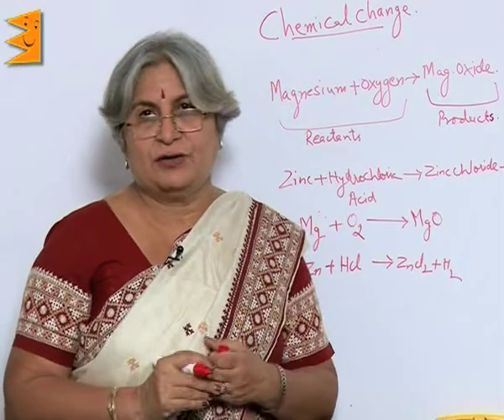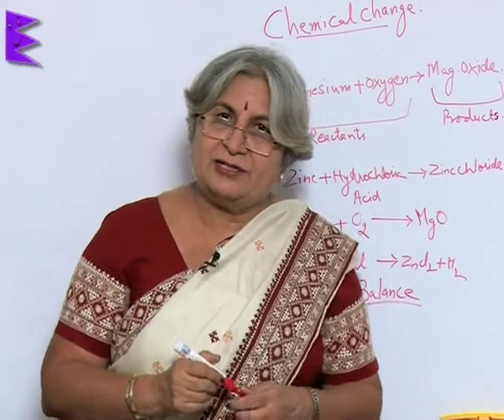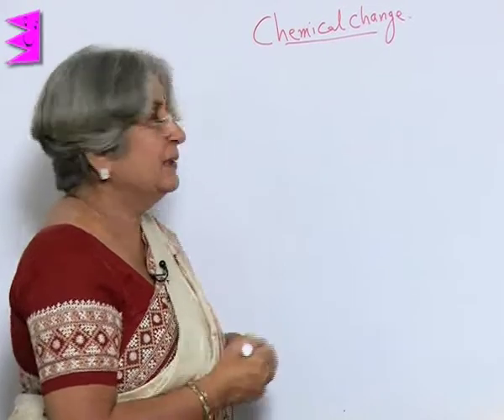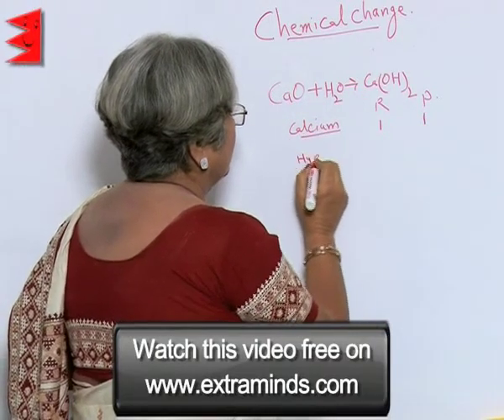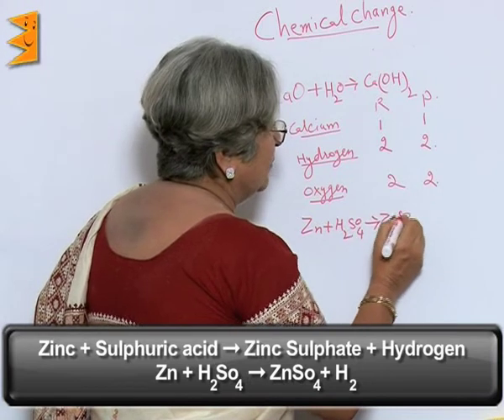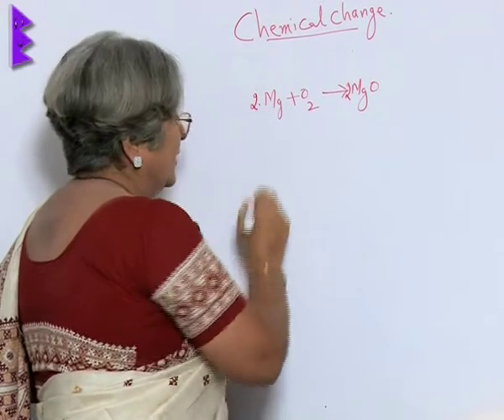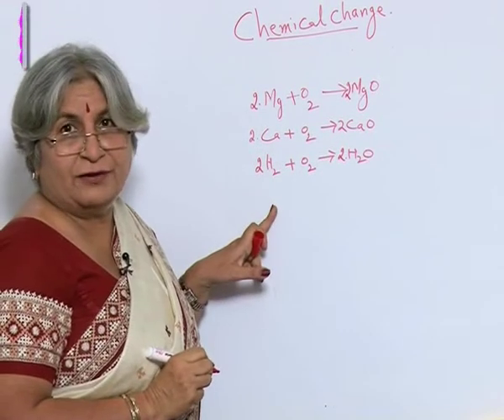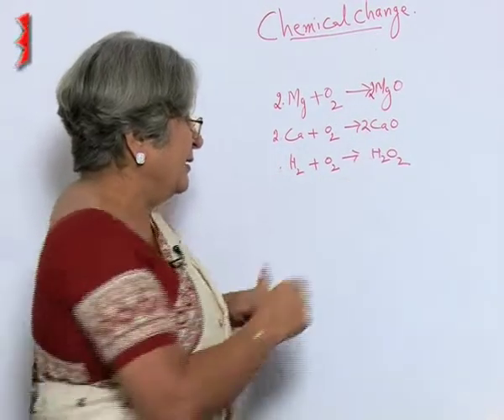CBSE Class 10 Chemistry Chemical Reactions & Equations Balancing of Chemical Reaction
Chapter: Chemical Reactions & Equations
Topic: Balancing of Chemical Reaction